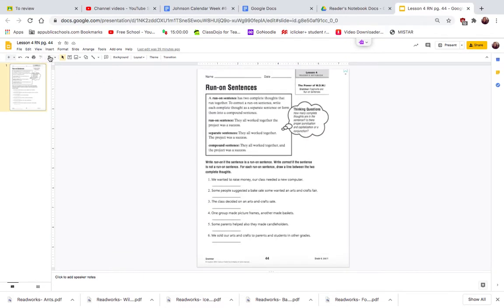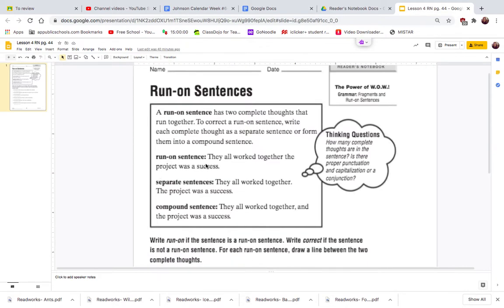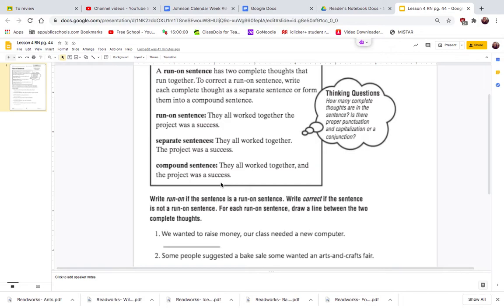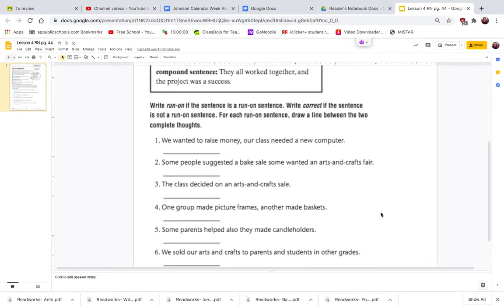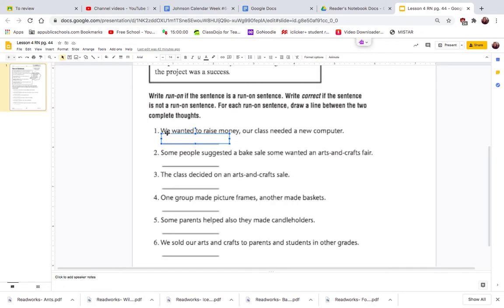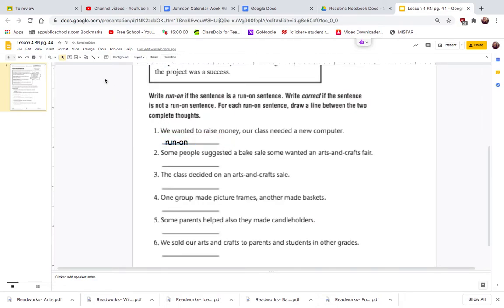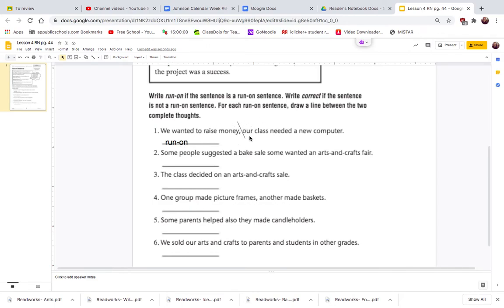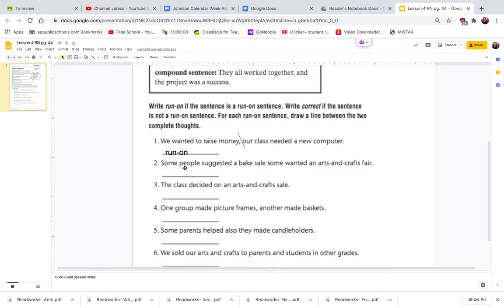Lesson 4 pg 44 RN REC